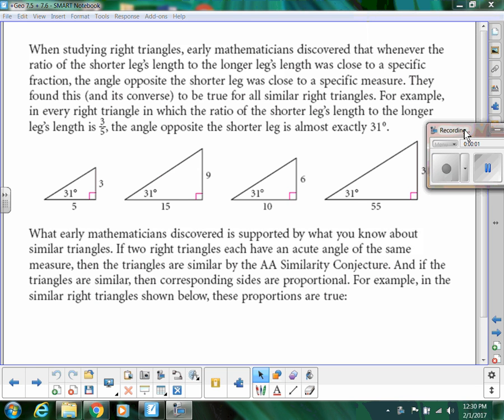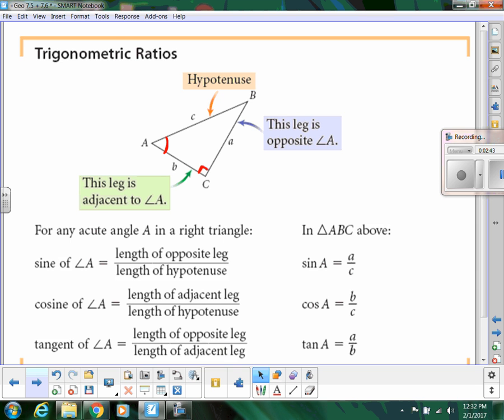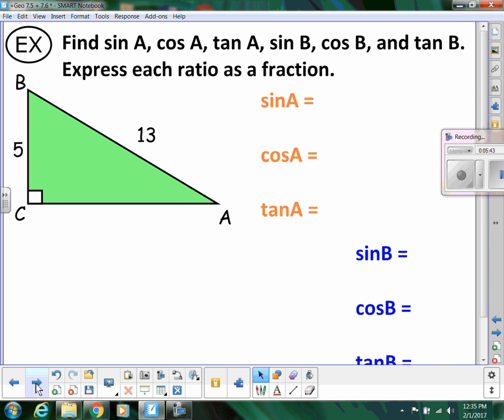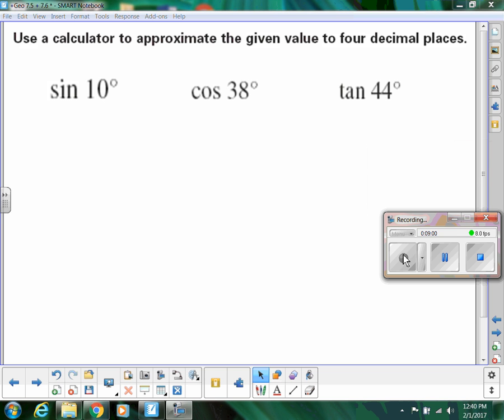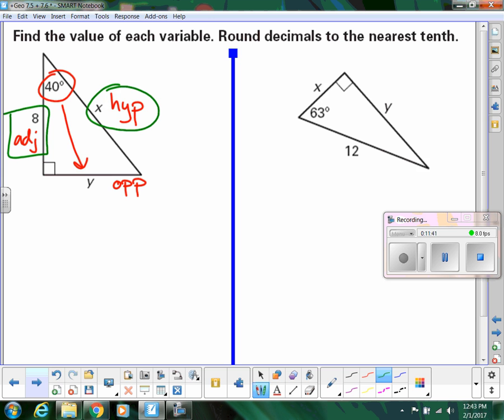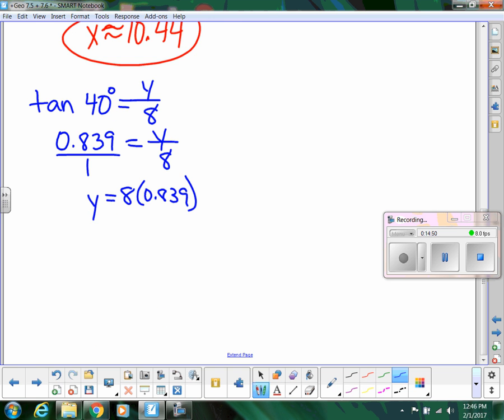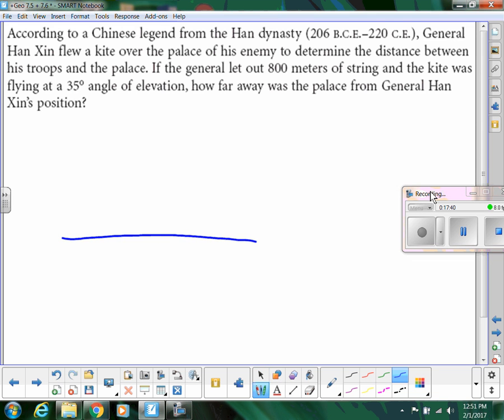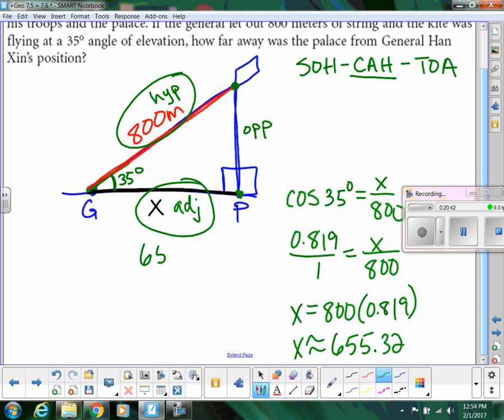Sin, Cos, and Tan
Introduces the ratios of sine, cosine, and tangent and shows how to use them to solve for missing sides of right triangles.